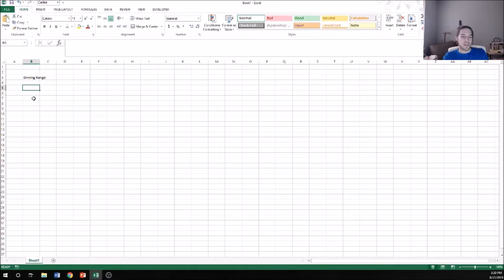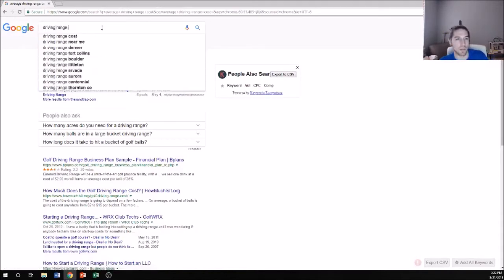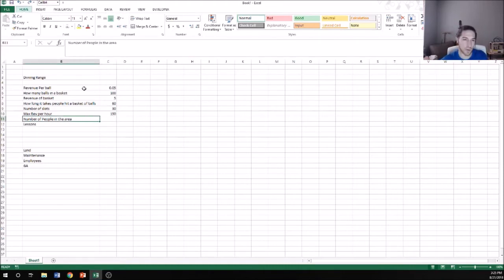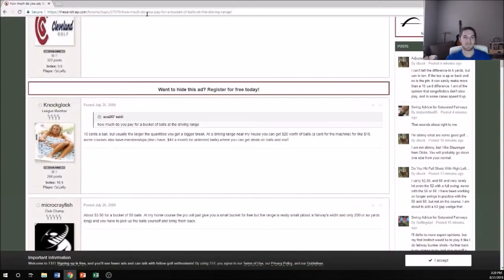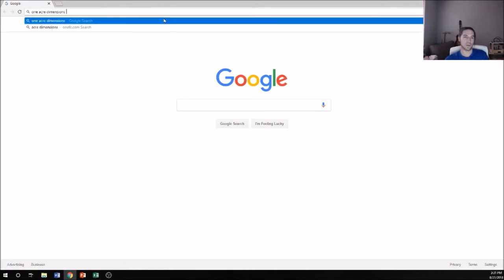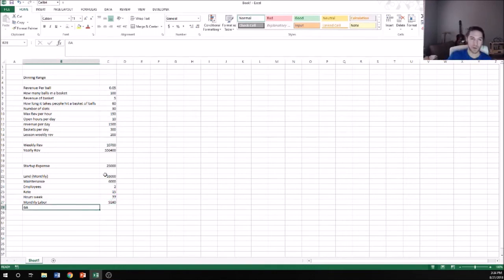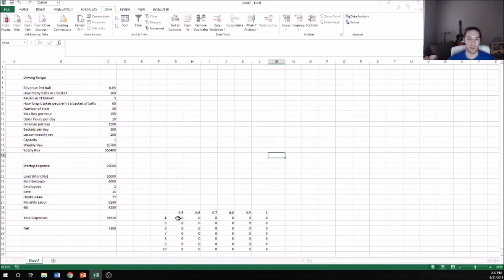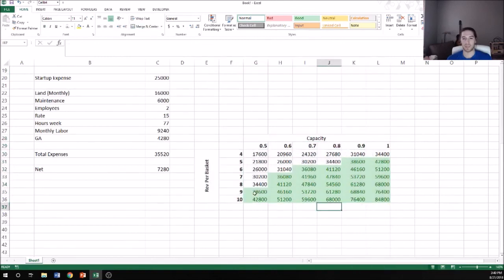How Much Can You Make By Starting/Owning a Golf Practice Range?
In this video, I record something that I do a lot! I get a lot of random business ideas and fairly often, I check them out in excel to see whether or not they could be profitable at first pass. I'll do more of this if anyone likes it and gives me more ideas.